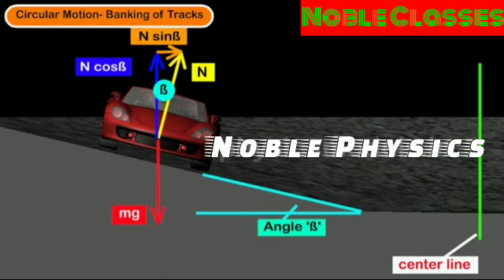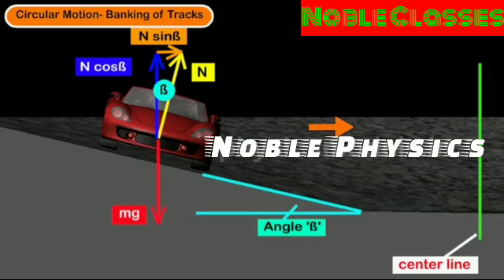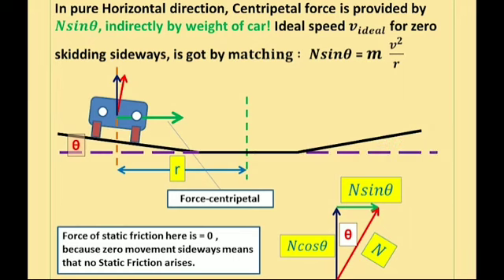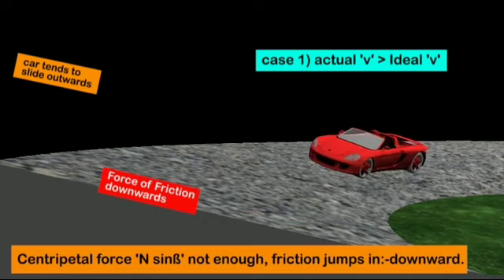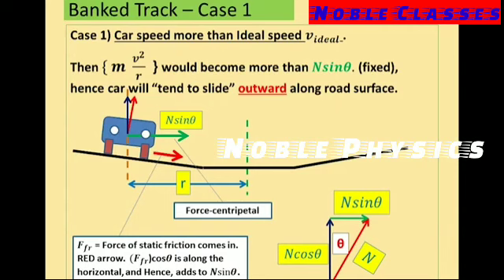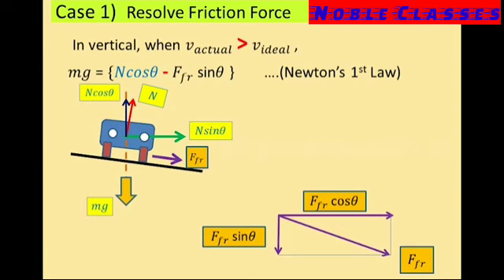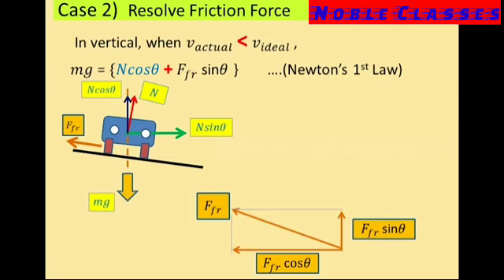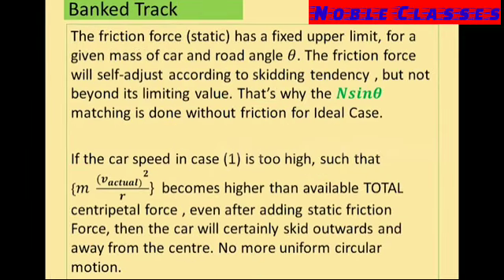HSC : ROTATIONAL DYNAMICS - BANKING OF ROADS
Banking of roads